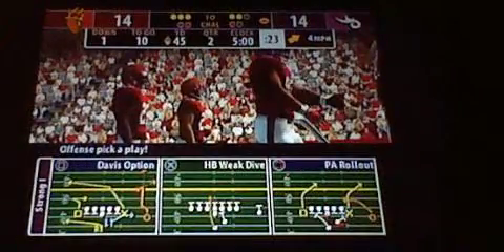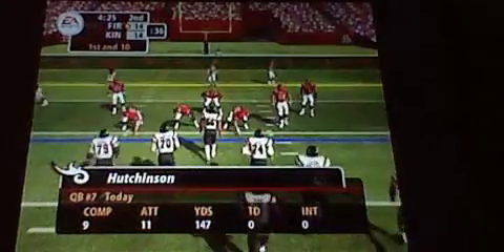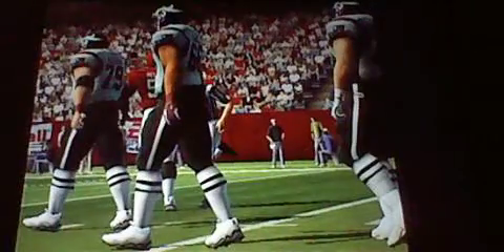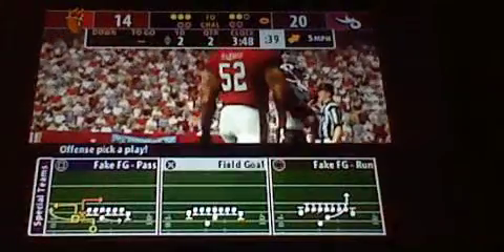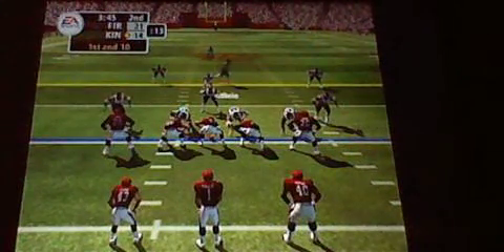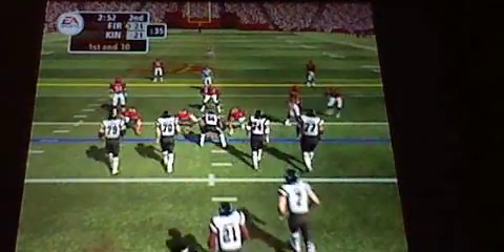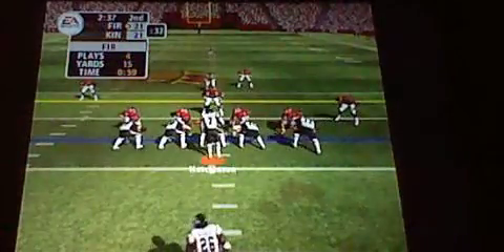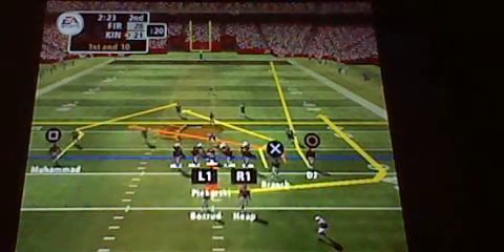Madden05 (Ps2) Fire vs Kings Part3